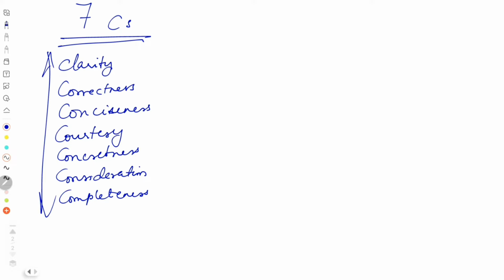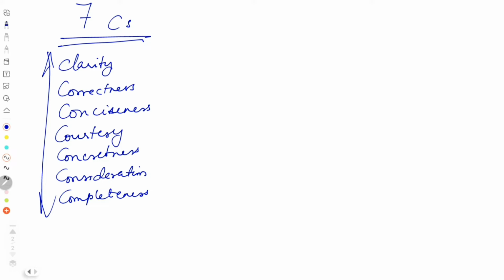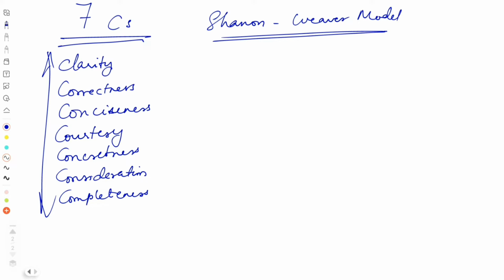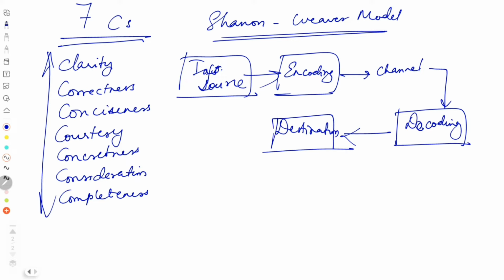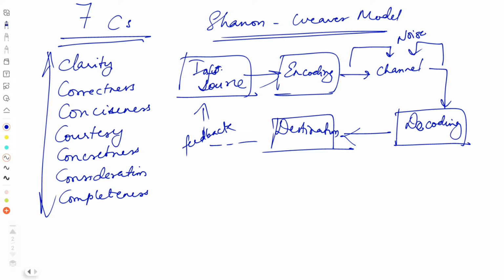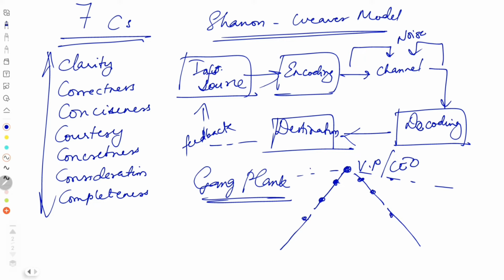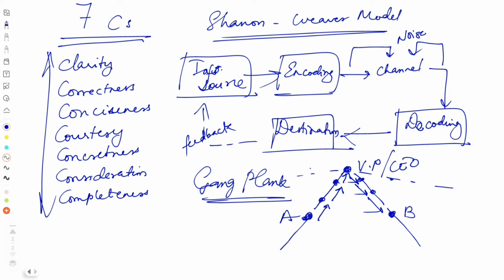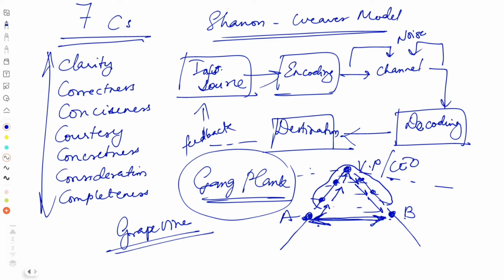Quick Revision Class - MMPC 007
This is a quick revision class for MMPC 007 covering some important topics.

All the best for your exams! May all of you come out with flying colors.

From,
Anu's Classroom